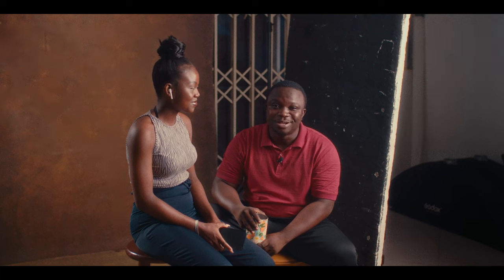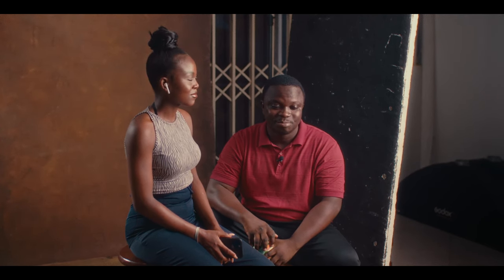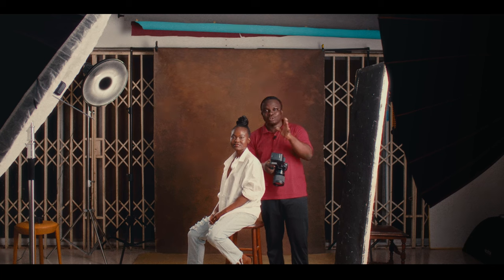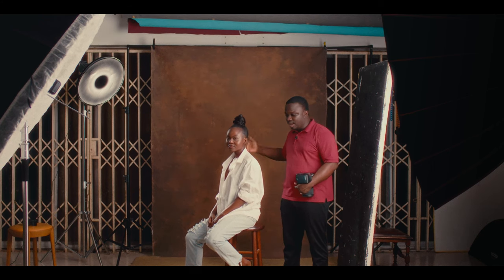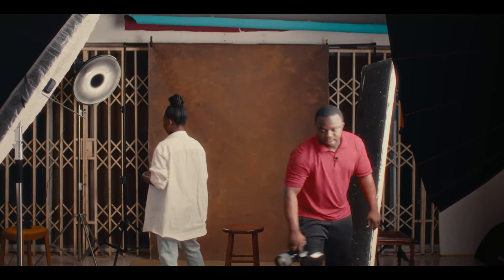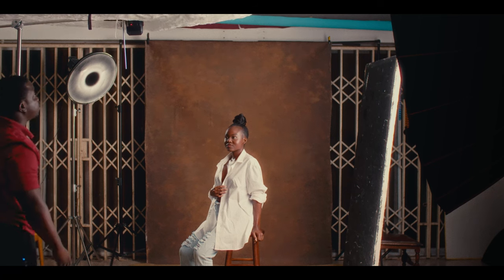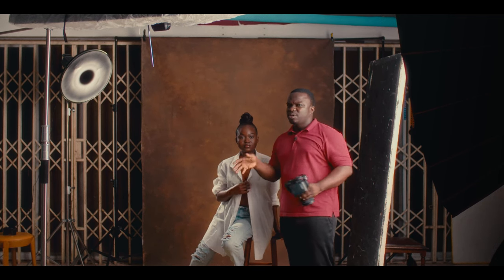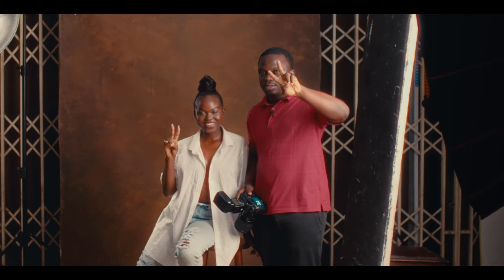THE CHEAPEST, YET MOST IMPORTANT MODIFIER TO OWN AS A PHOTOGRAPHER; A ONE LIGHT VIDEO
Today's video concentrates on shadows created by using one light. I talk about both Shallow and Deep Shadows as created by shallow softboxes and deep softboxes respectively. The 165cm Reverse umbrella is a shallow modifier which helps tp get softer looking contrast on your images. Learn and ENJOY!